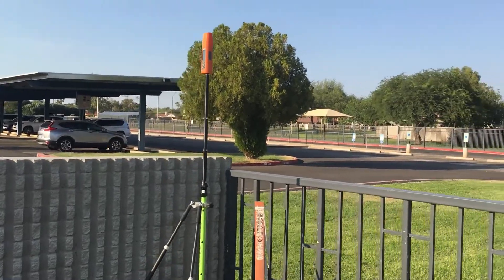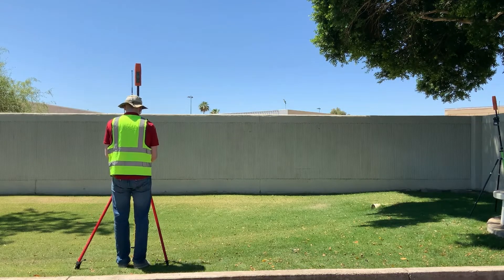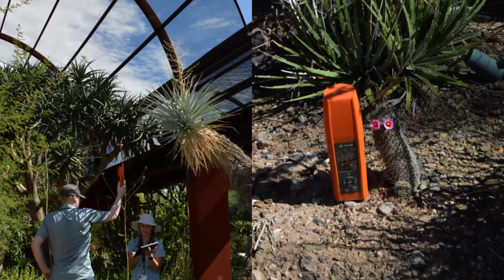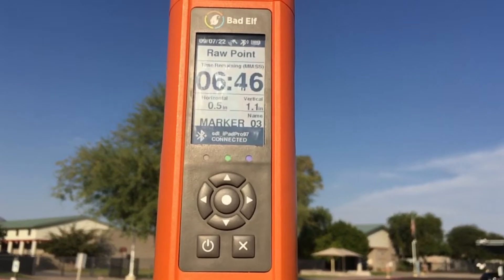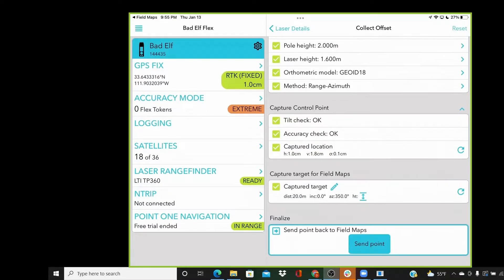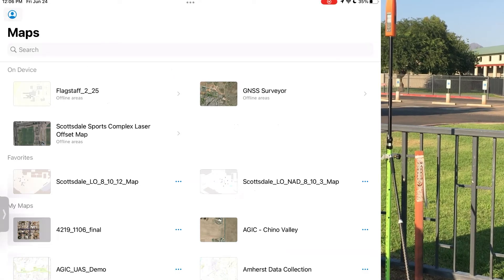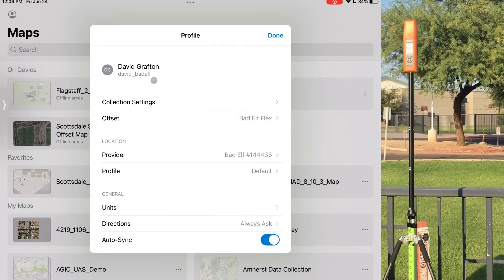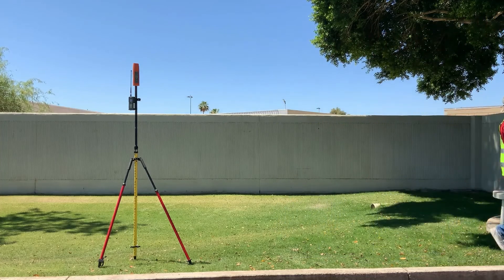Bad Elf Flex - Initial Usage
Though the Bad Elf Flex is ready to use straight out of the box with little to no setup configuration, there are a couple guidelines that we recommend you follow when you’re conducting field mapping to maximize your performance potential.